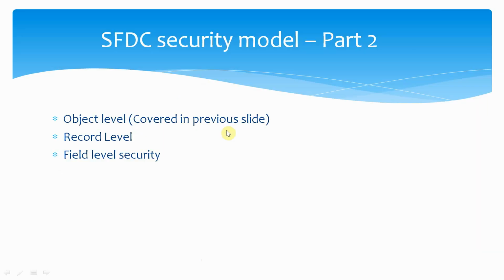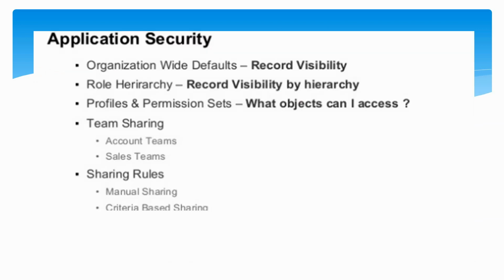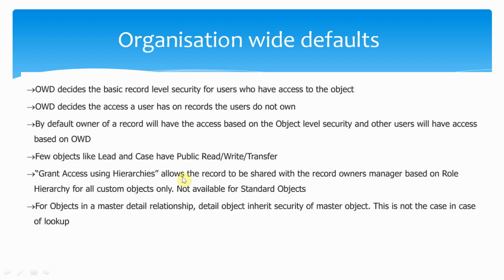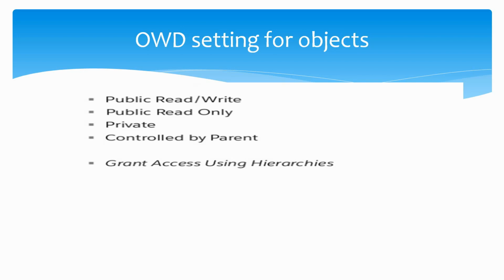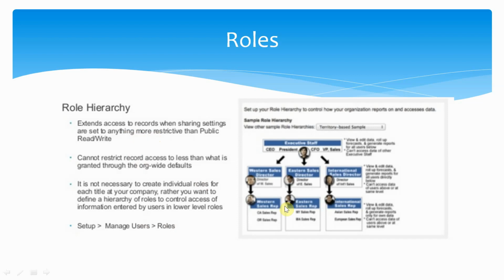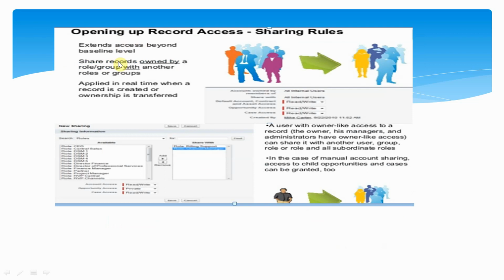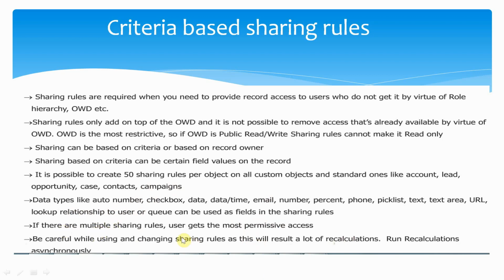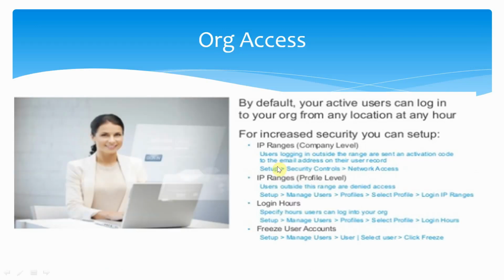salesforceappandadminslide4 1rolespart1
Welcome to the Ultimate Salesforce Admin and Developer Free Tutorial! In this comprehensive tutorial series, our experienced experts will guide you through all the essential aspects of becoming a proficient Salesforce admin and developer. Whether you are a beginner or have some knowledge in Salesforce, this tutorial is designed to help you enhance your skills and take your career to new heights.